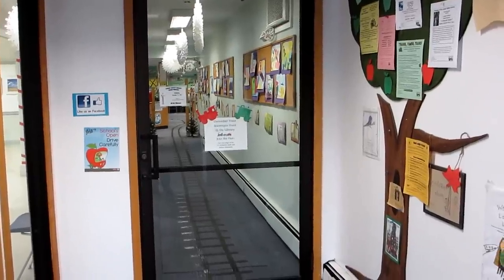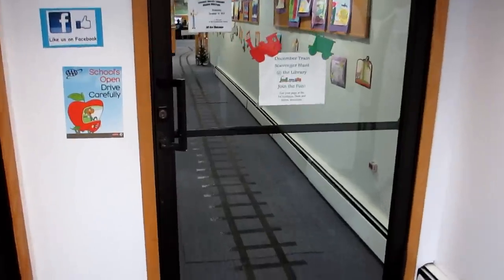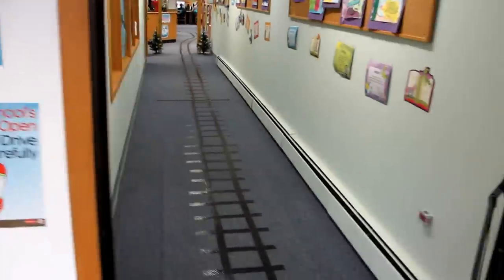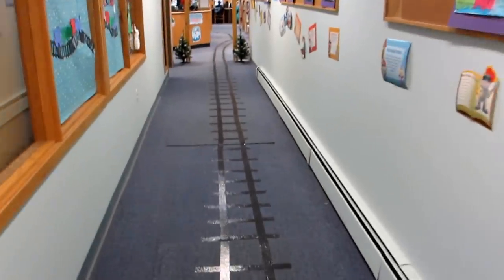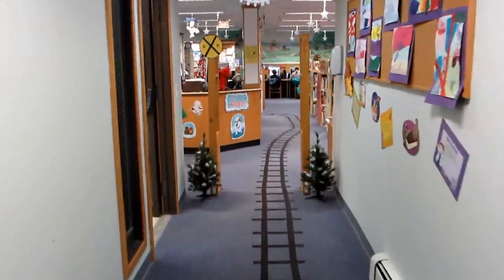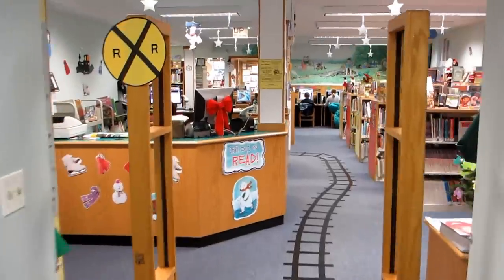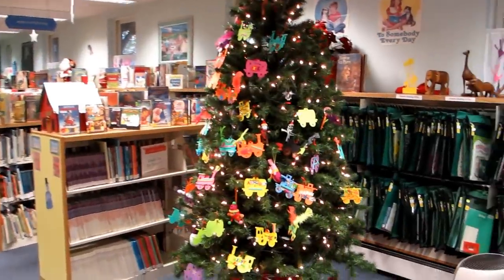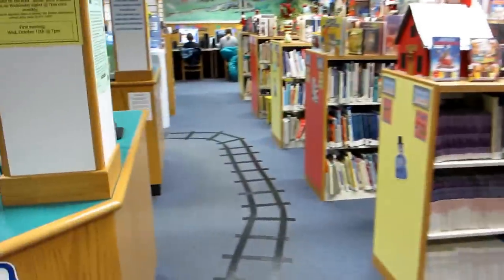Locust Valley Library - Children's Library Train Tracks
Locust Valley Library - Children's Library December Train Tracks
Where do they lead??